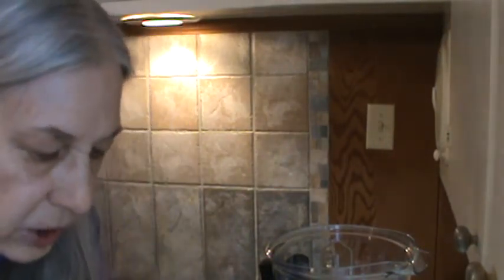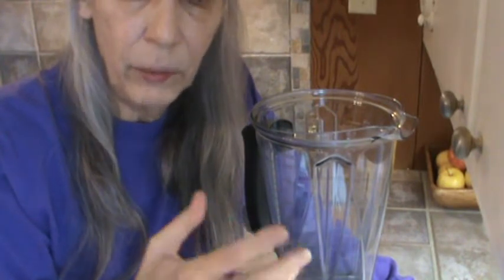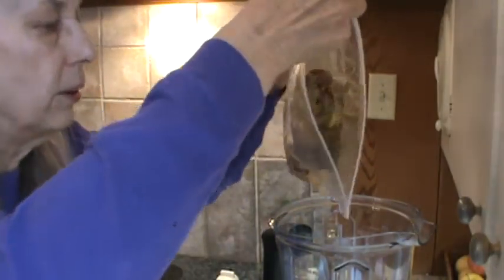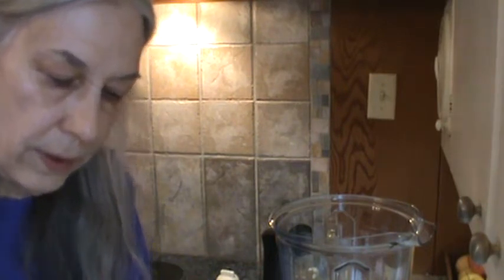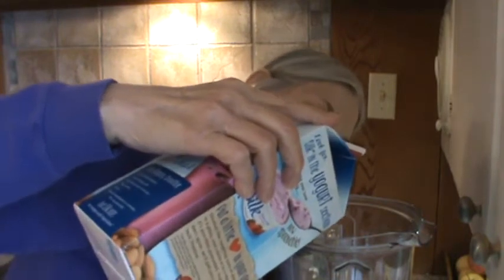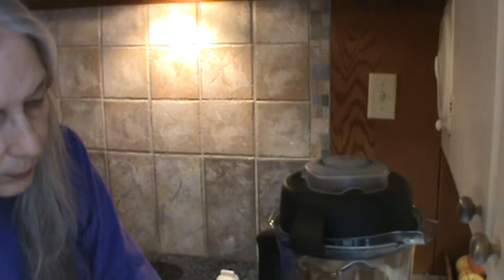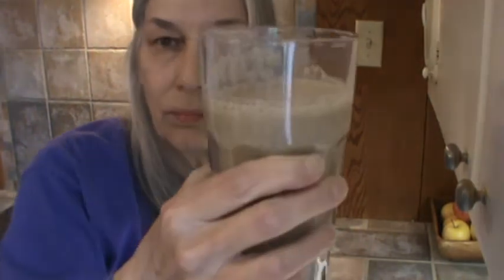Vitamix-More Convenient Smoothie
Thanks for all your suggestions on how to thaw smoothie cubes for a more convenient green smoothie in the mornings.

What are smoothie cubes?  Anything frozen in ice trays to combine to make smoothies in a convenient way.